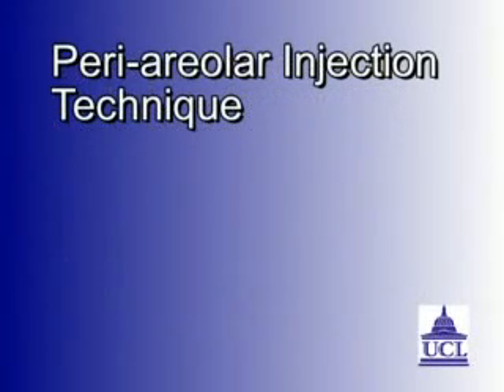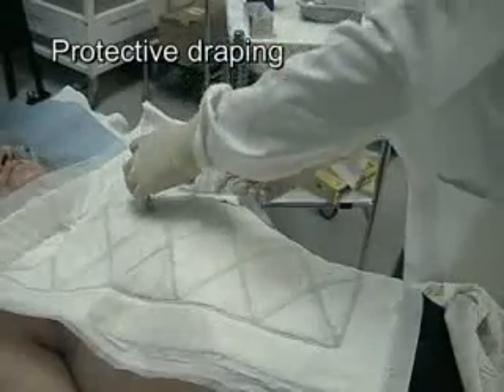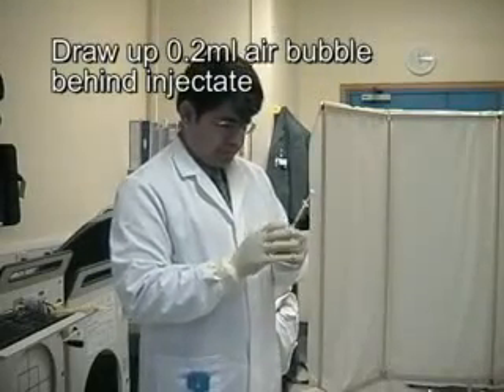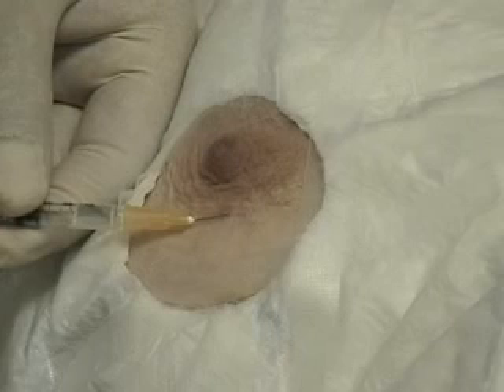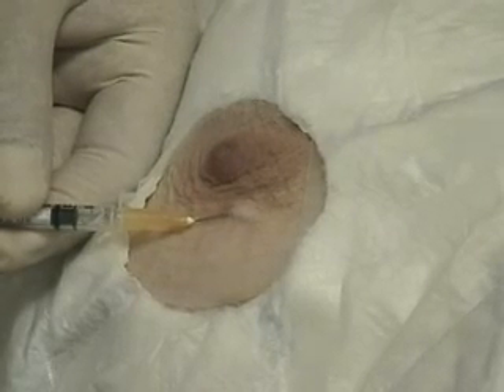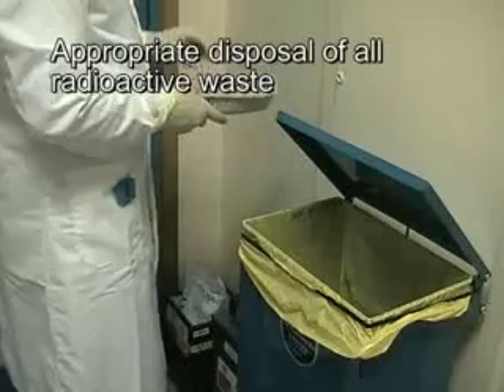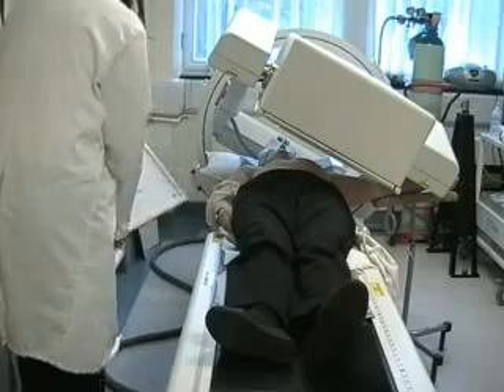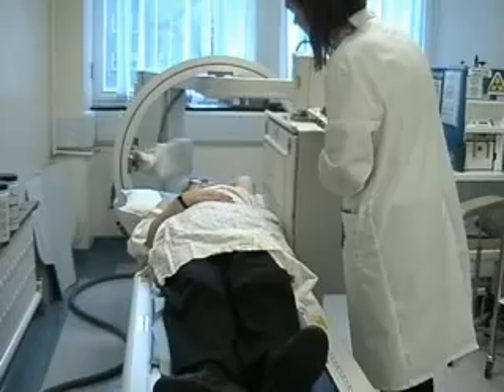Injection & imaging technique in sentinel node breast cancer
Injection & imaging technique in sentinel node breast cancer. is collaboratively building the most comprehensive and trusted free surgical encyclopaedia. With over 1,100 articles for surgeons and patients, including news, articles, operation scripts, biographies and images.